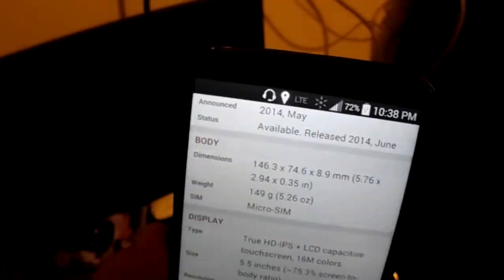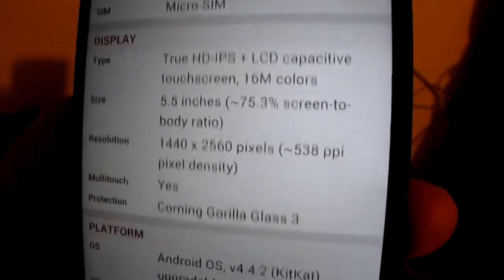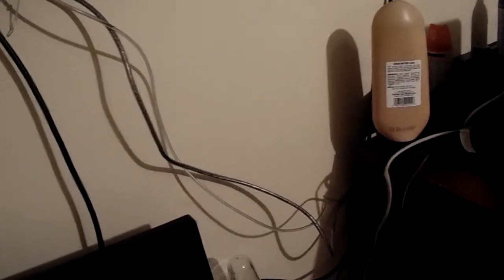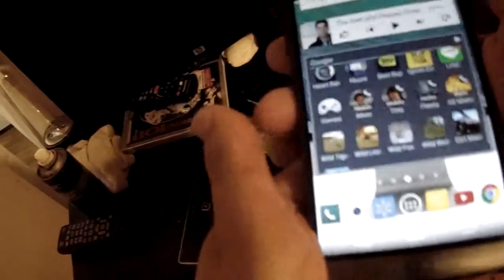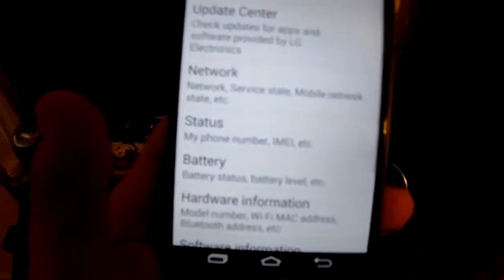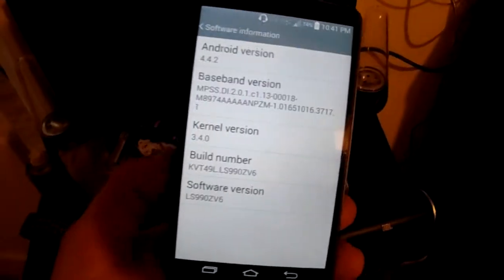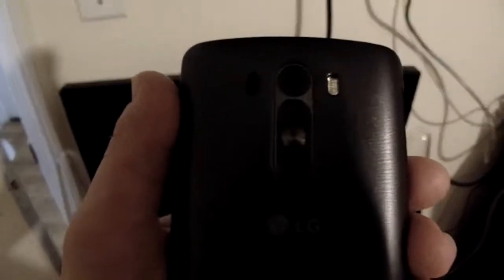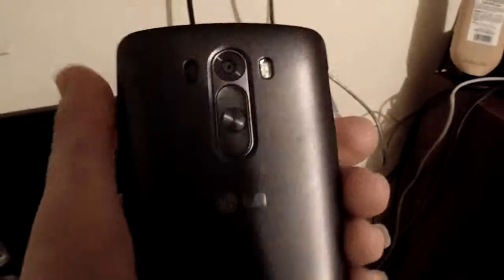lg g3 review